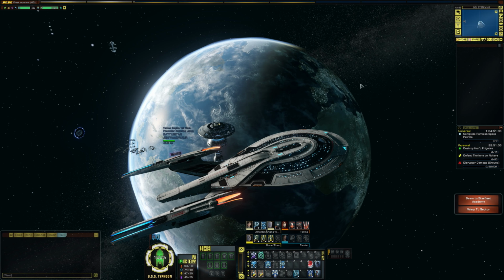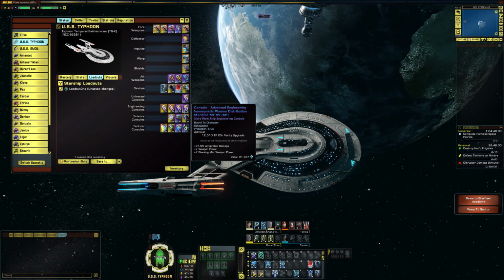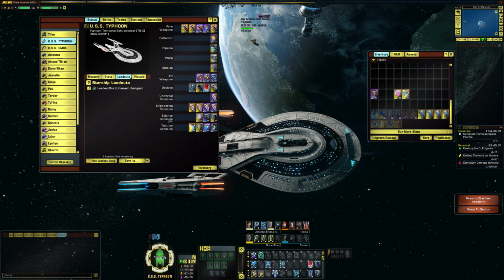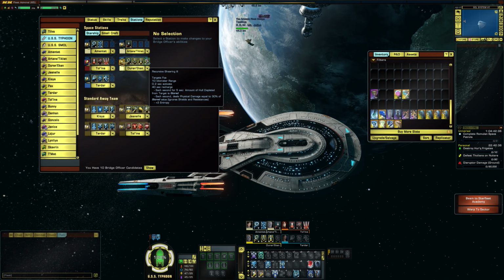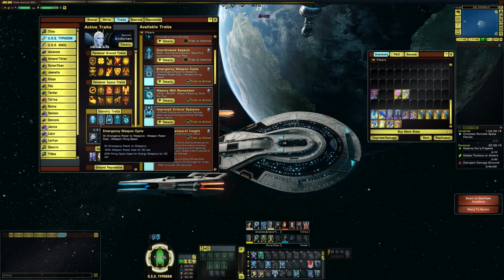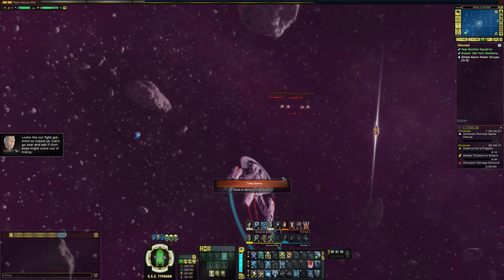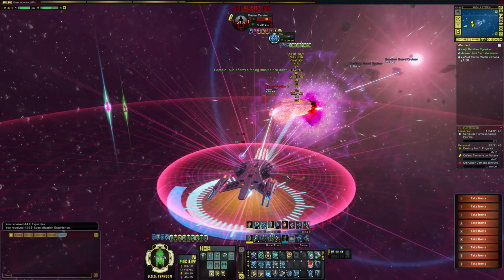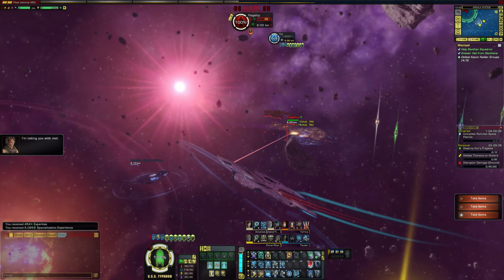Star Trek Online: Typhoon Temporal Battlecruiser, Affordable Build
This is a relatively cheap dual beam bank build.